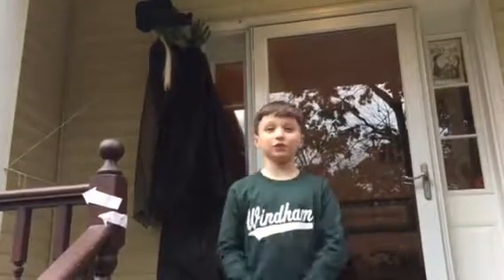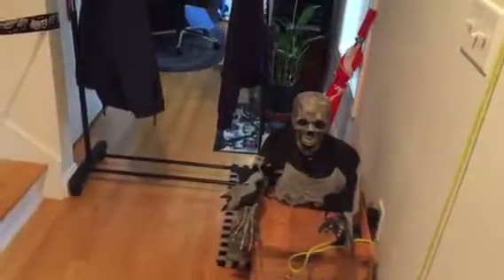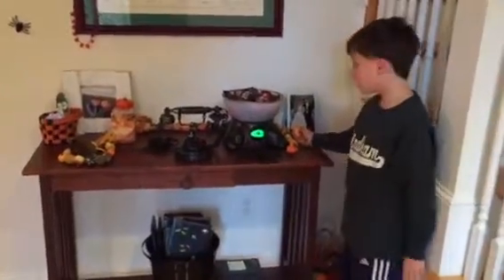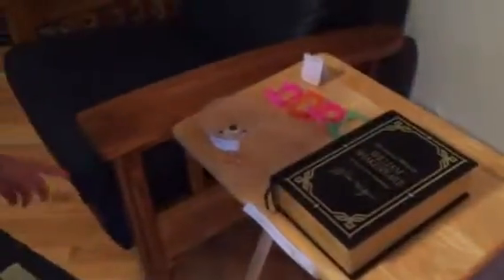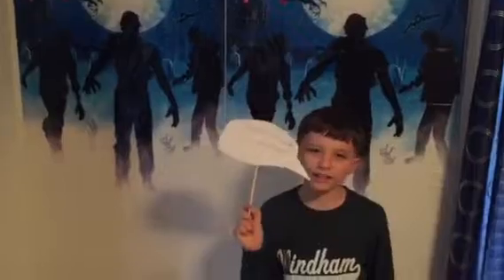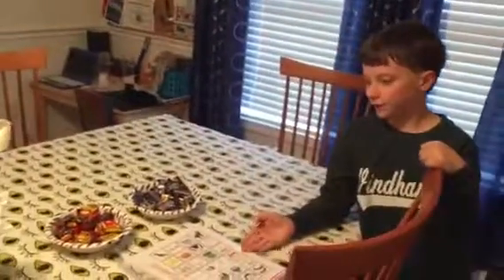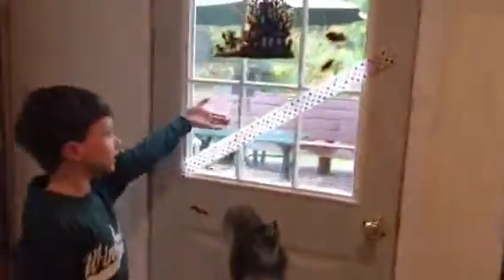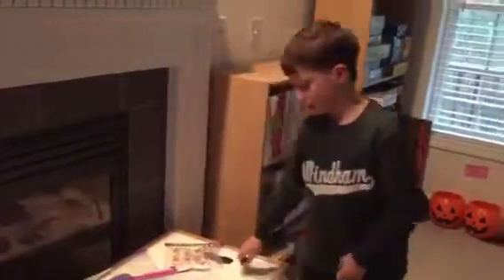Ryan 10 Bday House Tour